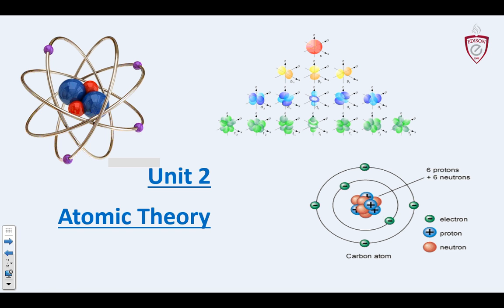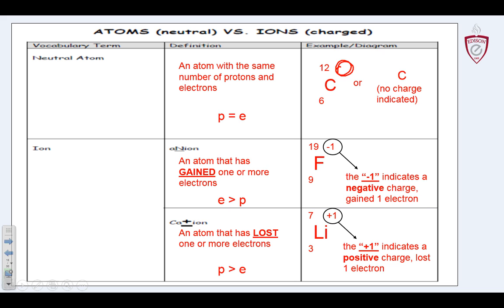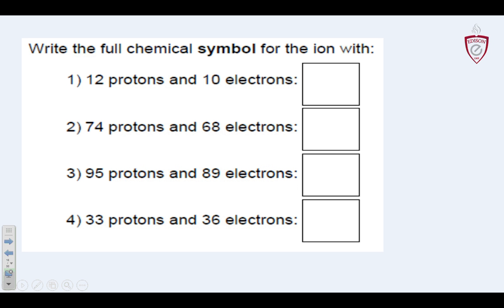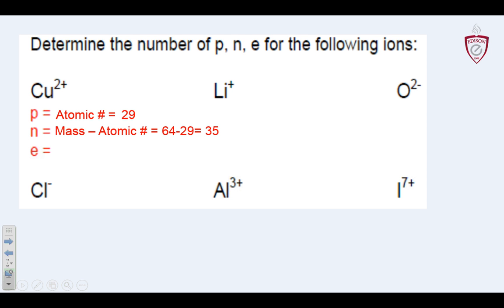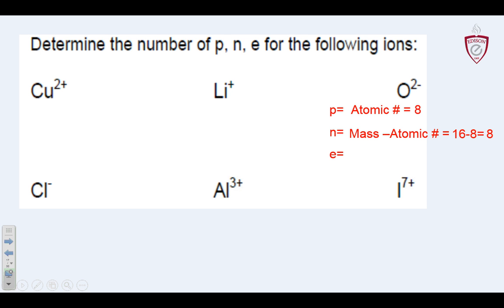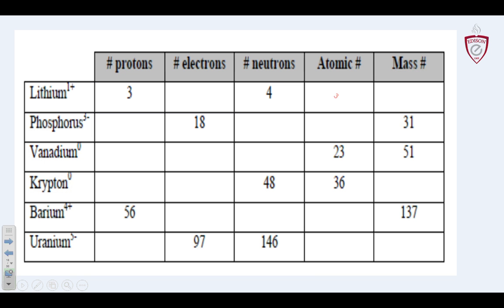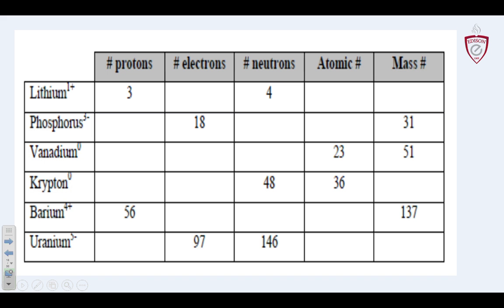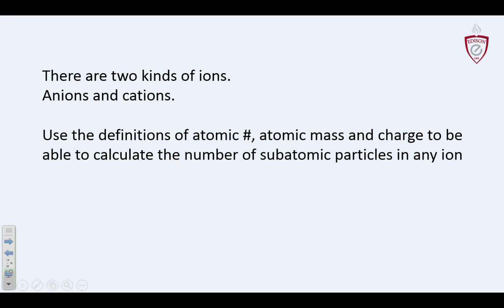Milks & MoNaCo - Unit 2 - Page 12-13 - Subatomic Particles and Ions